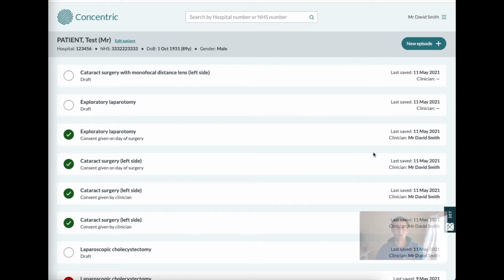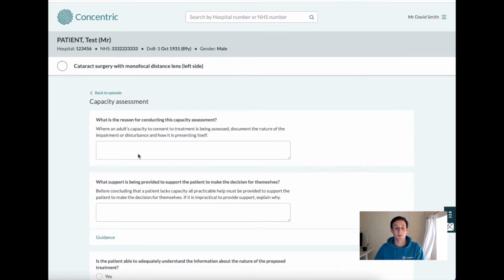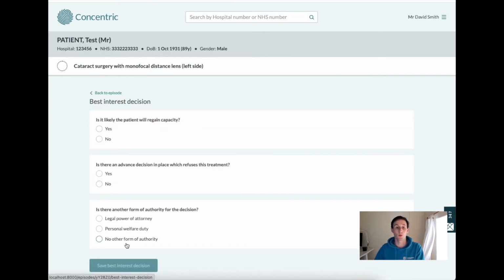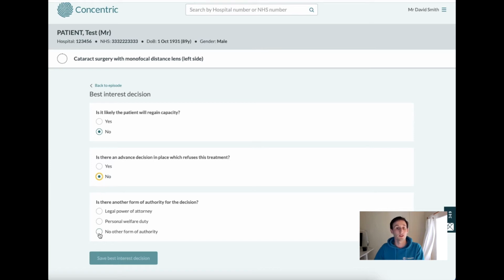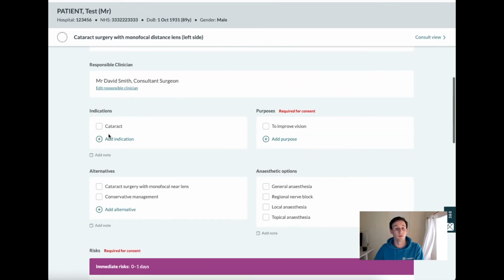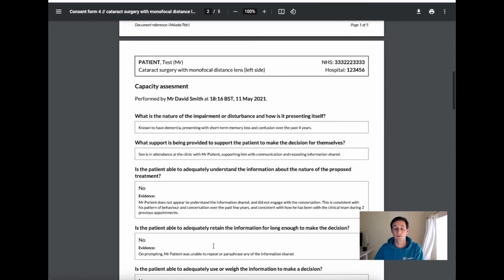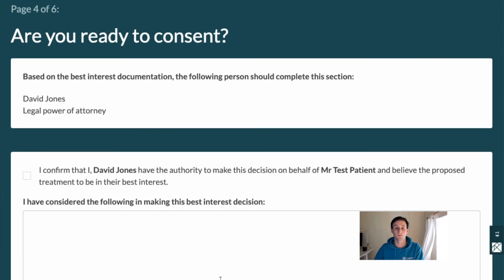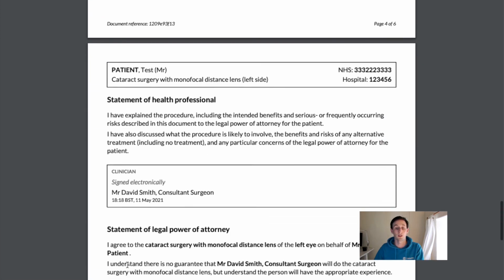Concentric consent - consent form 4 / treatment in best interests demo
A walkthrough of how the new consent form 4 functionality works in Concentric.